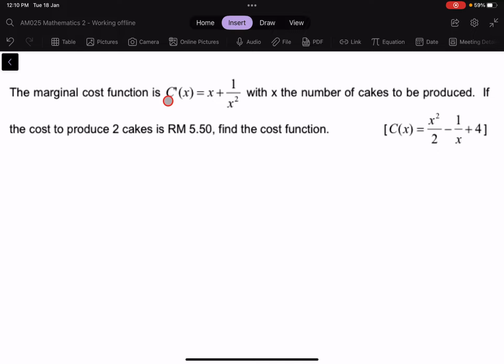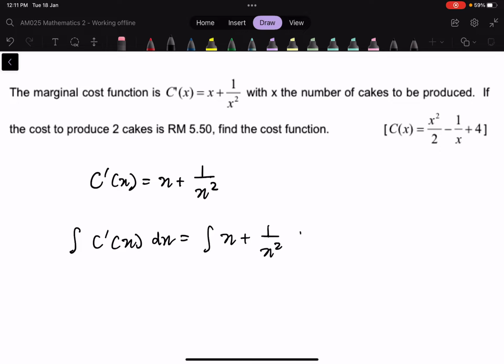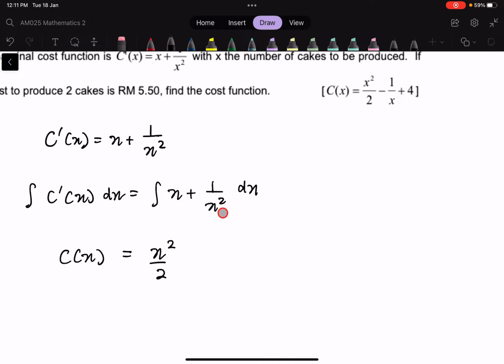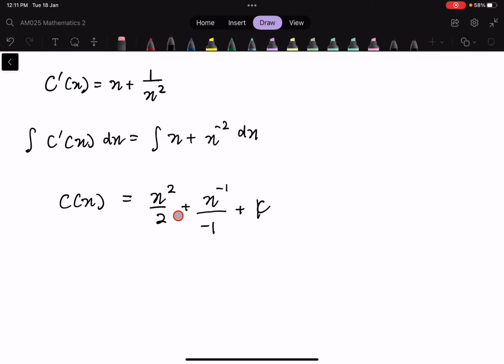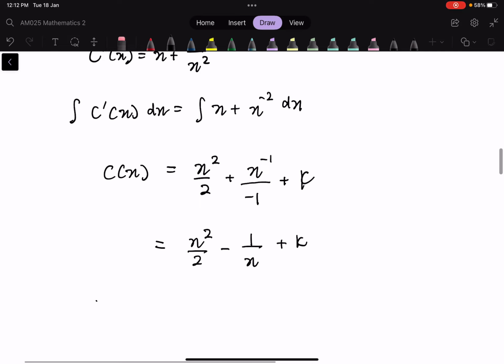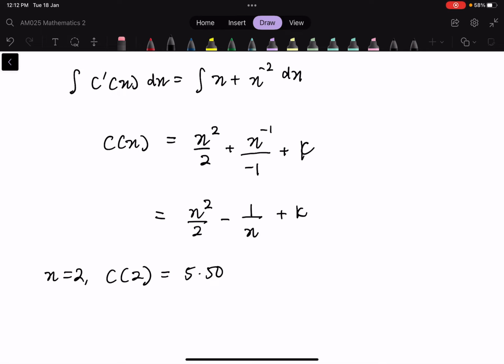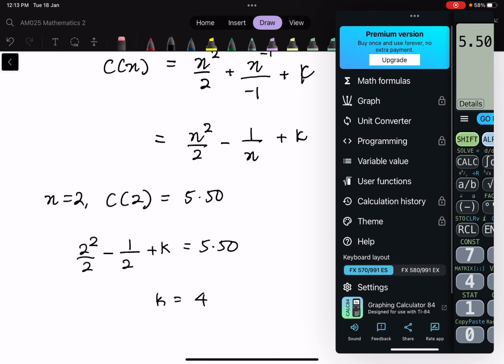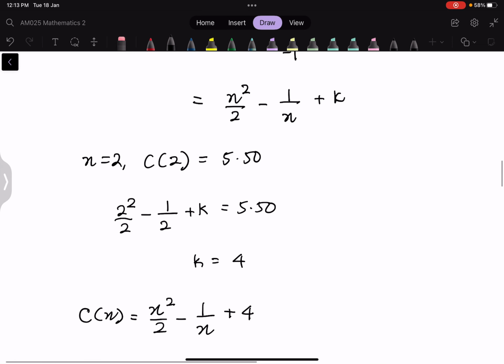Application of definiteintegrals in economics and business | Tutorial 2 | Q2